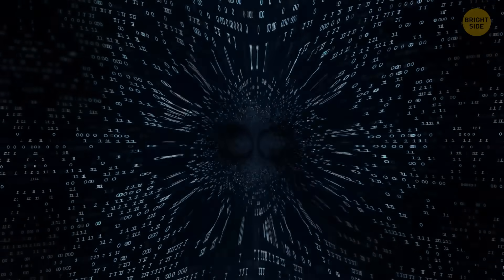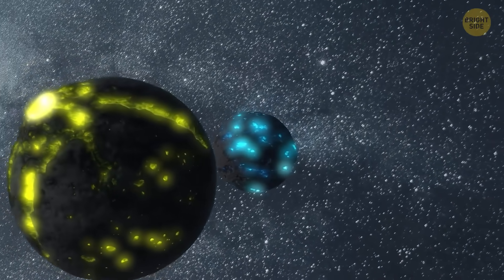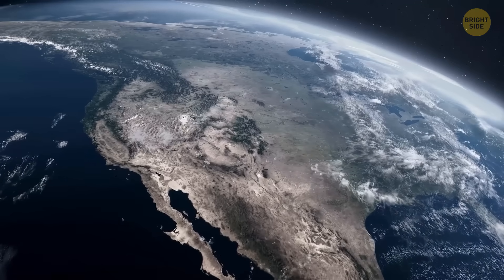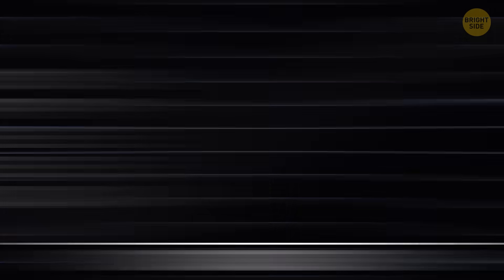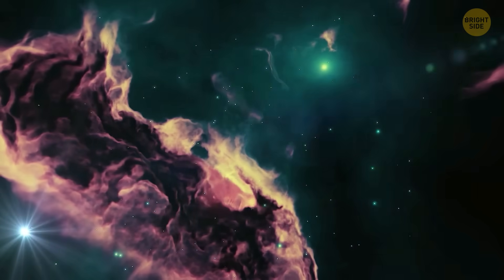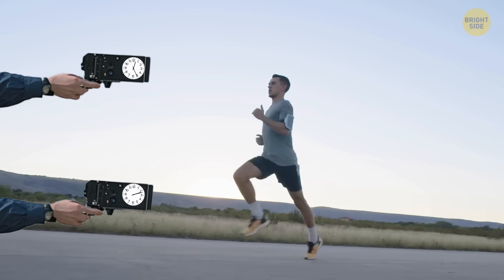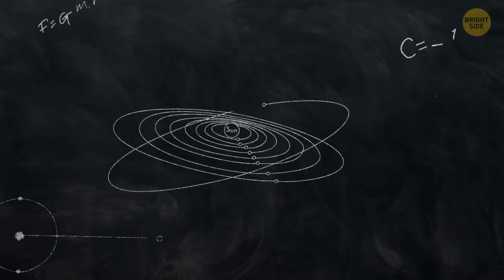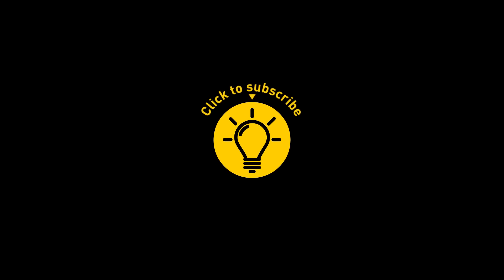Astronomers Discovered We’re Wrong About Time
What if everything we thought we knew about the Universe… was just slightly off? 🌌 Scientists now believe the entire cosmos might be slowly spinning — like a massive, invisible top — and that tiny twist could rewrite the laws of physics as we know them. 🌀 This jaw-dropping idea could finally explain one of the biggest mysteries in cosmology: why we get different answers when measuring how fast the Universe is expanding. 🤯 It’s called the Hubble tension, and this spin theory might just crack the case. In this video, we explore how this cosmic rotation was detected, what it means for our understanding of space and time, and why it could shake the foundations of modern science. Buckle up — this journey through the spinning Universe is going to leave you rethinking reality.

cosmic distance: by NASA, ESA/Hubble, A. Feild (STScI), and A. Riess (STScI/JHU),
Rewind the Universe: by NASA's Scientific Visualization Studio - Ashley Balzer, Scott Wiessinger,
Hubble Constant: by W. Freedman (University of Chicago), ESO, and the Digitized Sky Survey,
Animation is created by Bright Side.